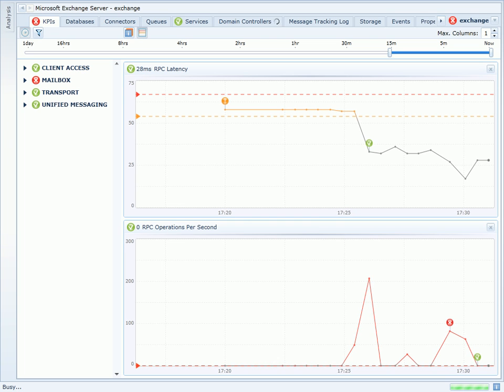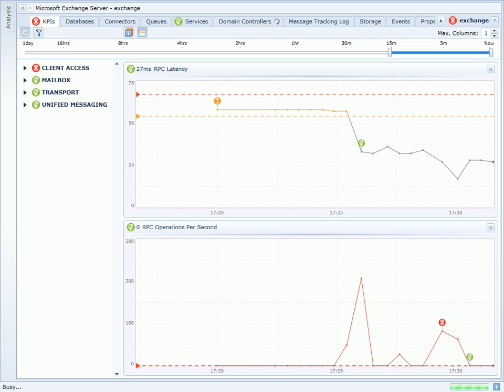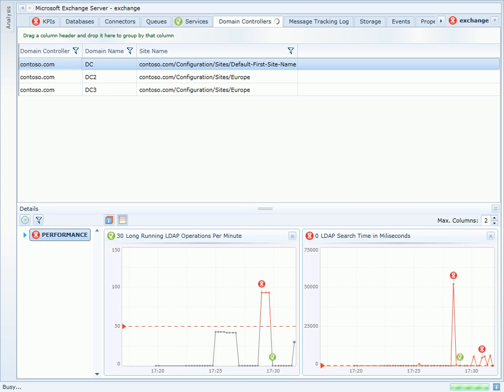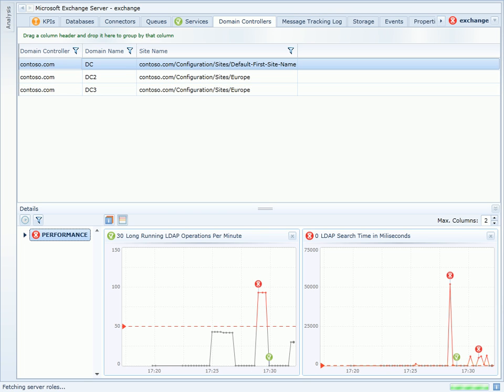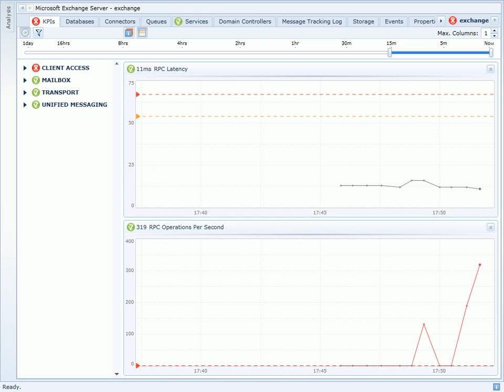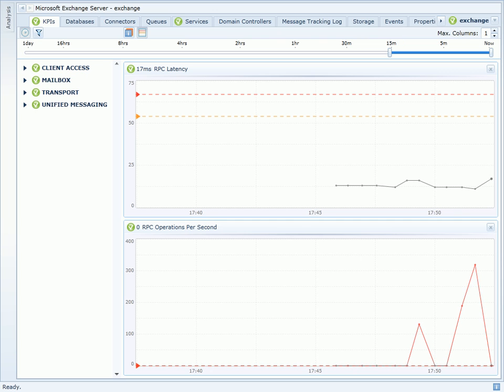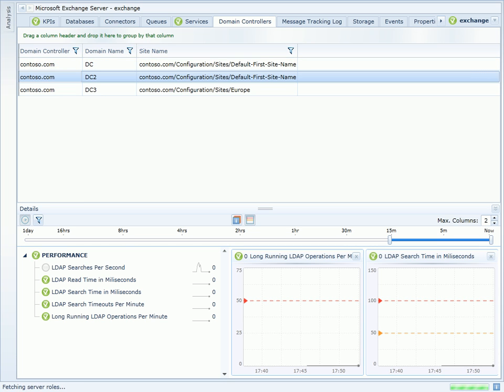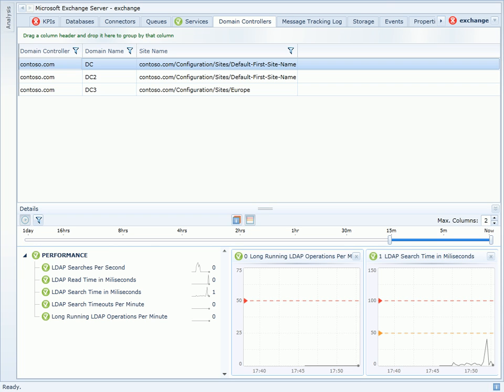Domain Controller Troubleshooting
This scenario shows how Vital Signs can track performance problems with Exchange down to performance problems with domain controllers.